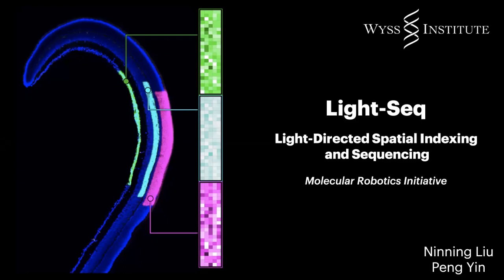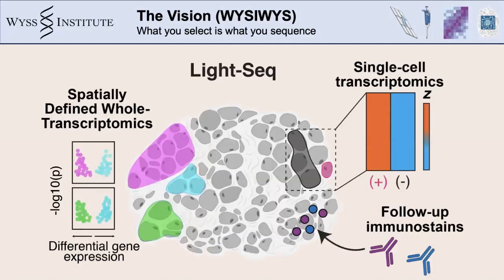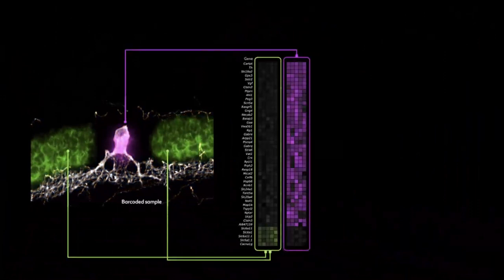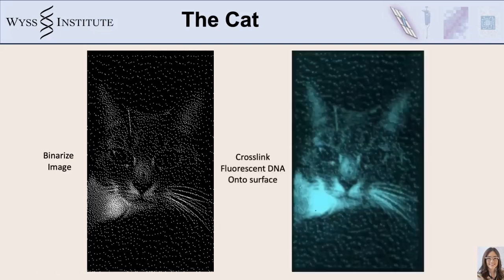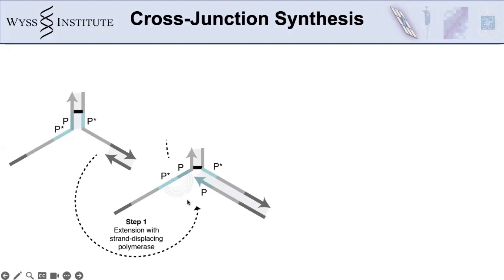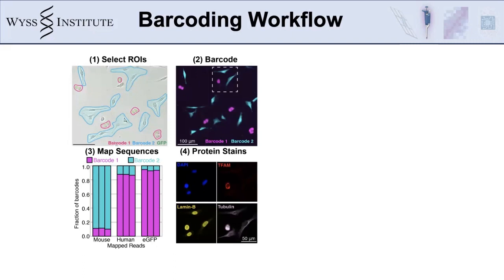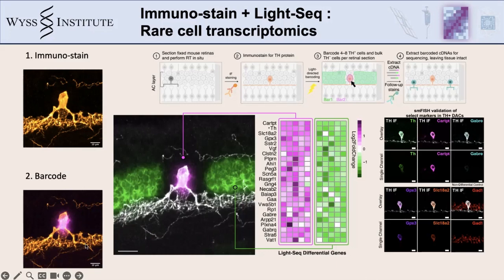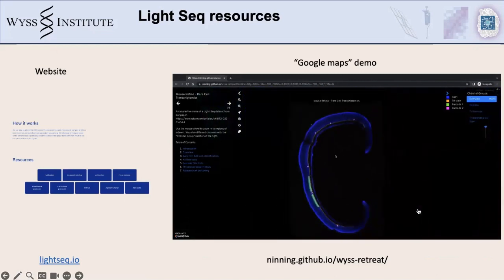Light-Seq: Light Directed Spatial Indexing and Sequencing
Have you ever heard of Light-Seq technology?

Well, it is simplifying spatial indexing and sequencing.

In this talk from our The Spatial Biology Revolution event, Dr. Ninning Liu from the Wyss Institute for Biologically Inspired Engineering discusses this technique.

By watching, you will learn about how Light-Seq:
- Facilitates spatially indexed sequencing libraries
- Define regions of interest for transcriptome spatial indexing
- Targets individual cells, mouse retina layers, and rare neuronal subtypes